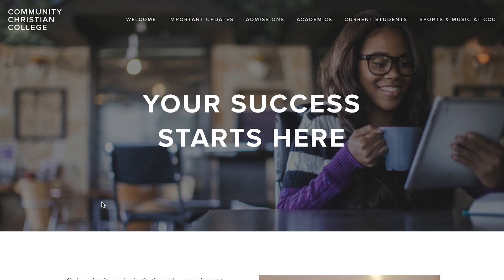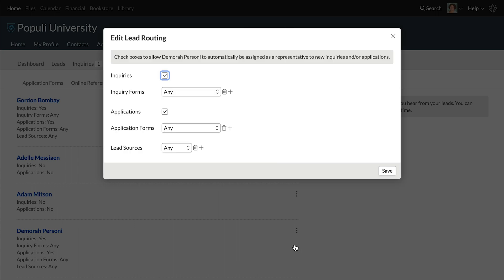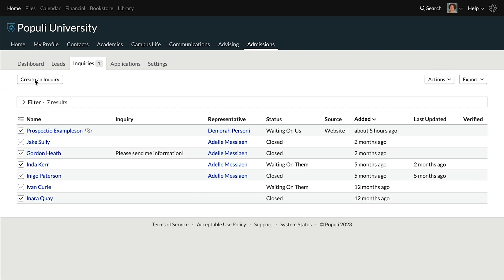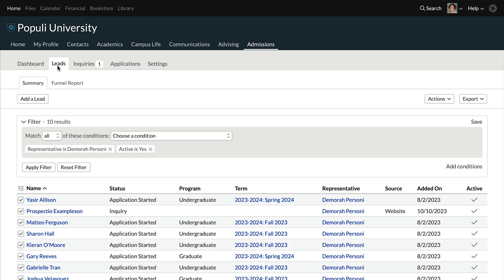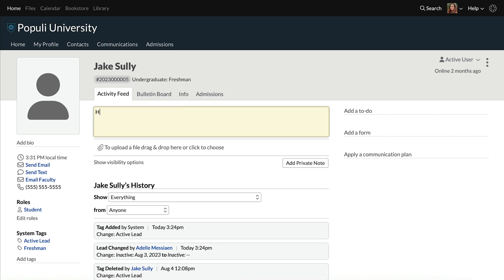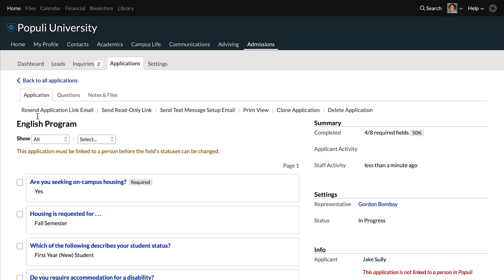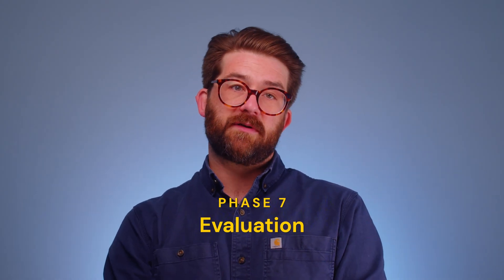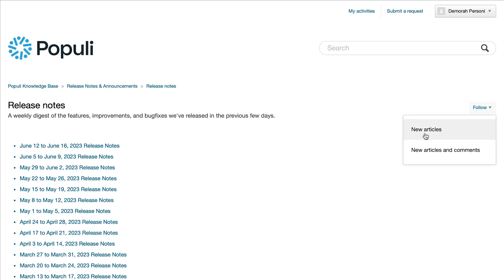Admissions Process Demo: Staff View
Josh flies over the Admissions process in Populi from 30,000ft from the Staff Perspective—you can see the curvature of the software from here! 🚨⬇️ Related Resources ⬇️🚨